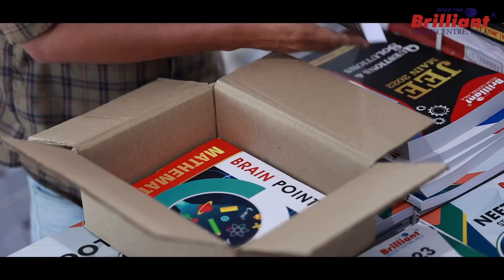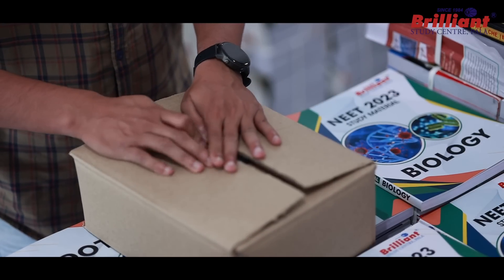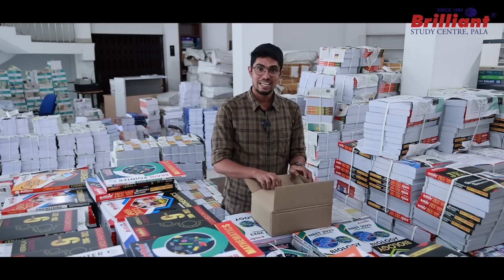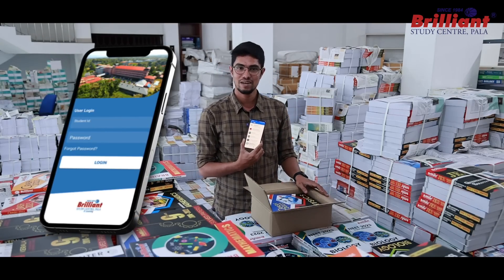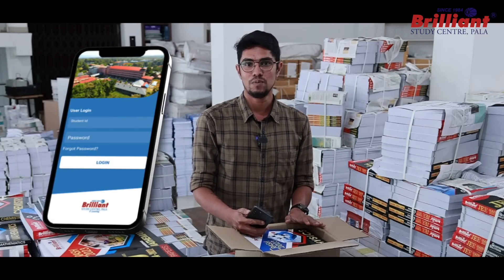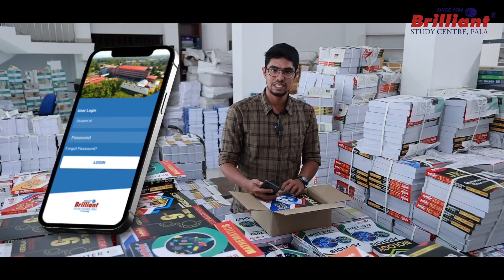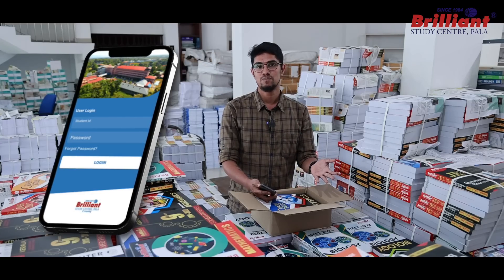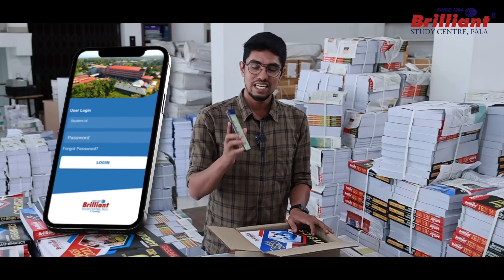CRASH Study Materials കണ്ട് കുട്ടികൾ